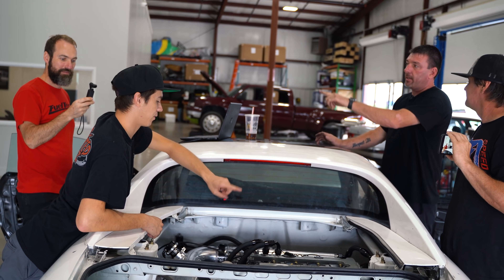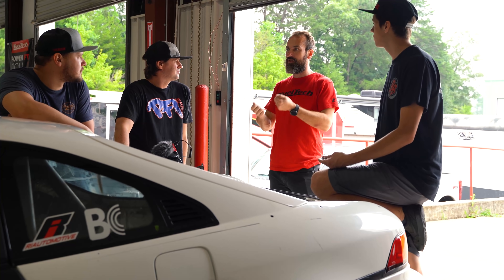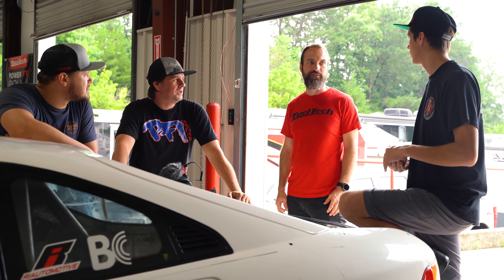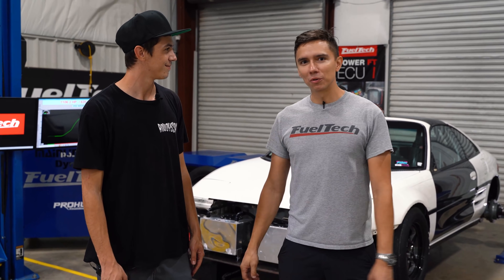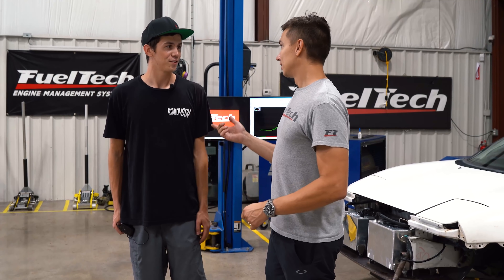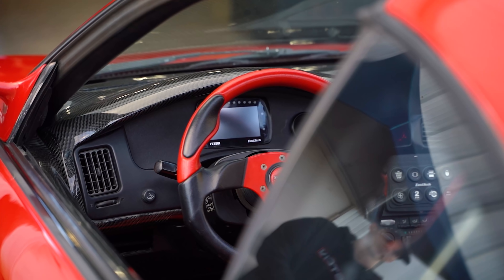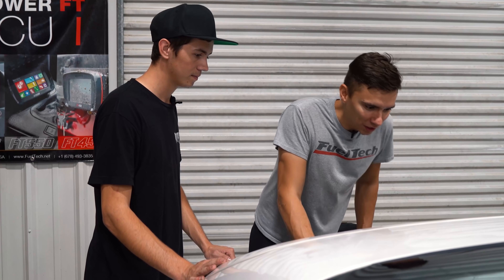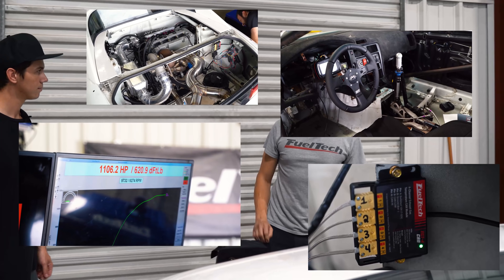First in the 7s | 1,106 WHP | Toyota MR2 | BoostedBoiz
It isn’t often that a 2.0L Honda K-series is bolted to the dyno at FuelTech USA and it definitely isn’t a frequent occurrence that the same 4-cylinder engine belts out an insane 1,106 WHP with relative ease. But—yet—here we are, having enjoyed the BoostedBoiz visit to the FuelTech facility in Georgia and our tech team even had a chance to help Kyle Wade and his crew dial-in their unique Honda-powered, second generation Toyota MR2.

This car isn’t a dyno queen as Kyle and his crew wasted no time, heading to Bradenton Motorsports Park after their trip to FuelTech and took a shot at history. It took a few attempts but eventually Kyle snatched a time ticket that read 7.98 at 181 mph, marking his unnamed project vehicle as the “First MR2 in the 7s!”

The second generation MR2 still features a mid-mounted bullet and JBR Engines built the Honda K-series 4-cylinder. It is capable of 10,000-plus rpm shifts and is fed over 50 psi of boost from a Precision turbocharger. A custom air-to-water intercooler system helps keep the boosted air cold for maximum engine performance. Kyle runs through the gears with a sequential transmission, making it fun and deadly consistent.

FuelTech has quite a storied history with the MR2 platform and sport compact style engines despite their international notoriety with Pro Modified style racecars. According to FuelTech’s CEO and Founder, Anderson Dick, the first-ever car to run a FuelTech engine management system in the US was an MR2 and that was 11 years ago! The FT300 ECU controlled the Toyota 6-cylinder engine on that original MR2 test subject and today’s FuelTech ECU line-up is far more powerful and capable.

There are four ECUs that make up the current PowerFT catalog and each one packs a serious list of options that have helped racers break records and win races on various types of race tracks around the world. The FT600, FT550, FT550LITE, and FT450 offer sequential injection and ignition, O2 closed loop, Data Logger, Delay Box, Traction Control, Boost Controller, PRO-Nitrous Controller, along with powertrain management as standard features. Further eliminating the need for additional add-ons is the LCD display on FT600, FT550, and FT450 control boxes. The display features a TFT touchscreen showing real-time data and allowing the user to make adjustments without a PC connection.

The latest FTManager 4.73 software enables users to control electronic wastegates and the BoostedBoiz immediately added the new Turbosmart electronic wastegate to their MR2. One of the biggest advantages of using an electronic wastegate are the finite adjustments and ridiculously accurate boost curve changes. Most notably, it helps with power management in traction-limited applications. In the case of the FuelTech C8 Corvette, precise control of turbo boost at the shift-points prevents activating the factory ECU torque management controls, which could put an end to the high-power party if triggered. An electronic wastegate also eliminates the need to refill the C02 control bottle and other maintenance challenges associated with air-controlled wastegates.

Form the elite levels of professional drag racing to the grassroots garages around the country that are swapping Honda motors into Toyota vehicles, adaptability and love for high-performance is the reason you’re seeing